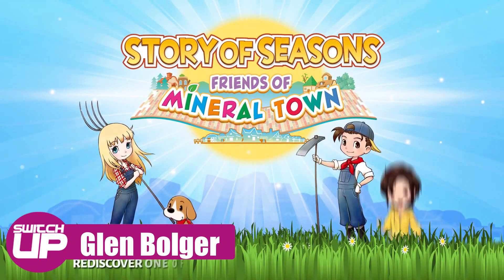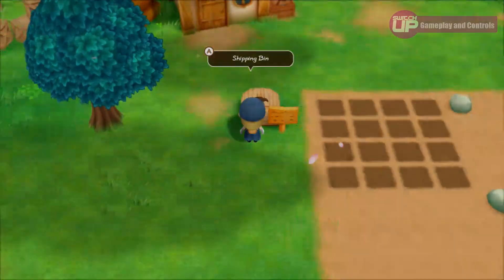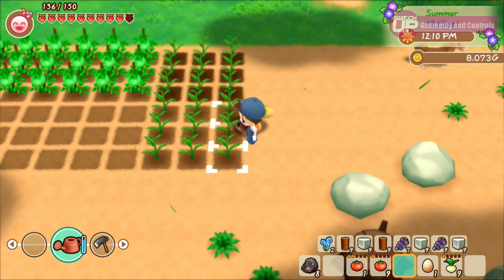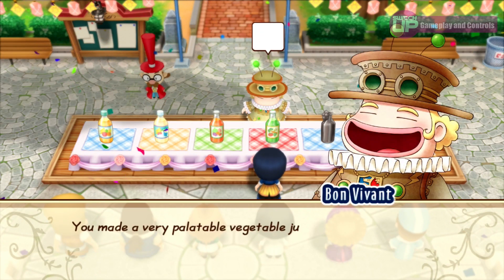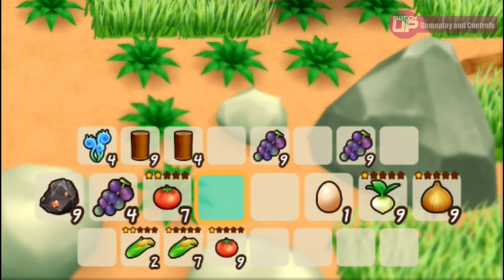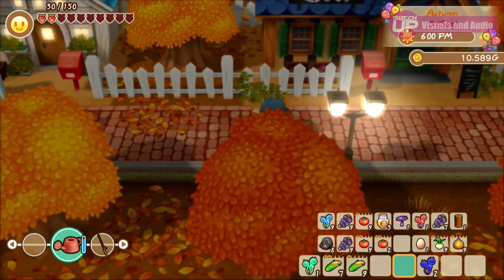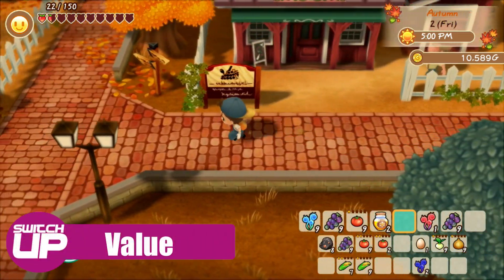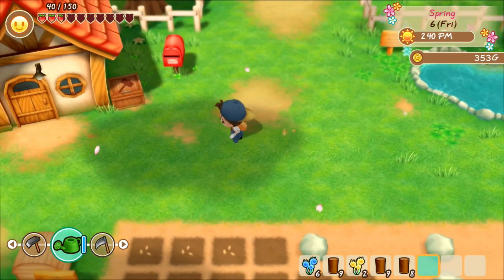Story of Seasons: Friends of Mineral Town Switch Review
Friends of Mineral Town began life as a GameBoy Advance game back in 2003 under Story of Seasons' previous name, Harvest Moon. This 3D remake of that classic farm-life sim hits the Nintendo Switch this week. Is this one worth getting? Well, let's find out...

Happy Gaming
Mark & Glen
SwitchUp